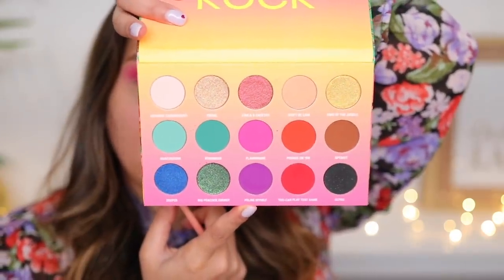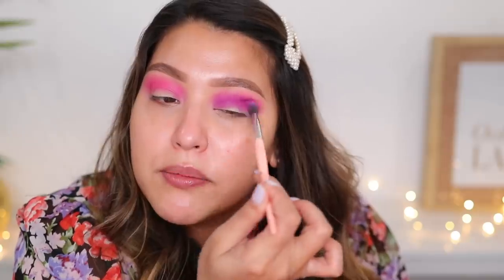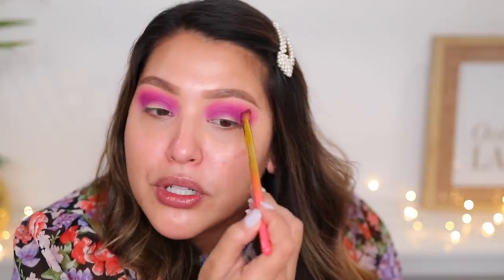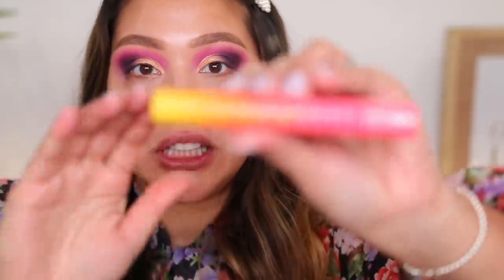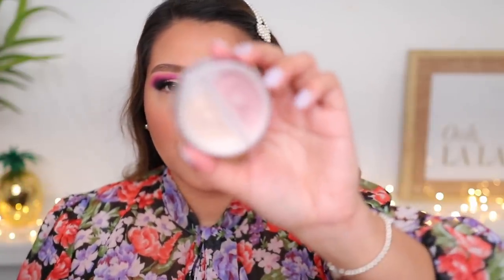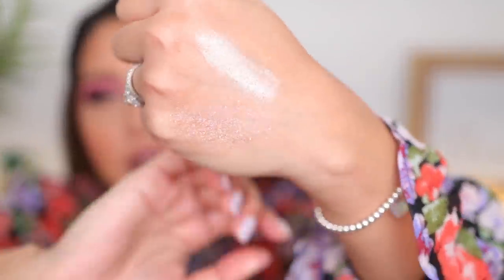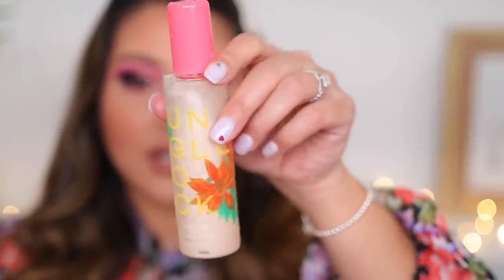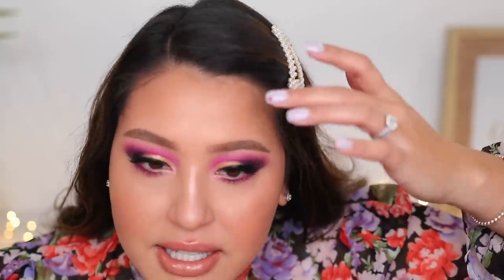BRETMAN JUNGLE ROCK X WET N WILD : IS IT WORTH IT?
Wet n Wild sent me the collection for review purposes. Some links above are affiliate links from which I get a small commission, which does not affect you as a customer at all, but helps me keep on making videos for you guys! All opinions are my own :)

     WhatWouldLizzyDo
 28364 S. Western Ave #24